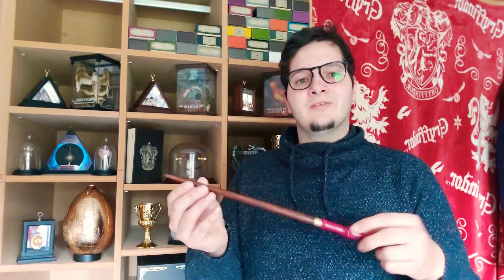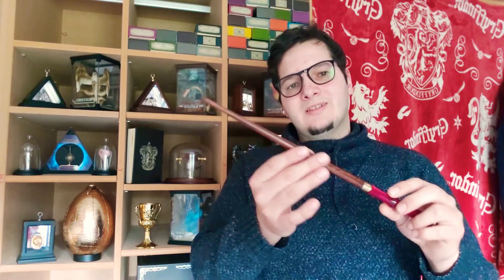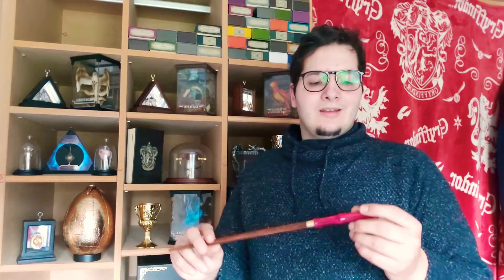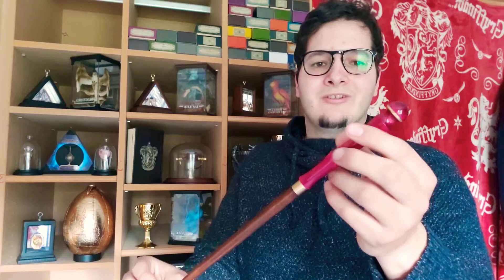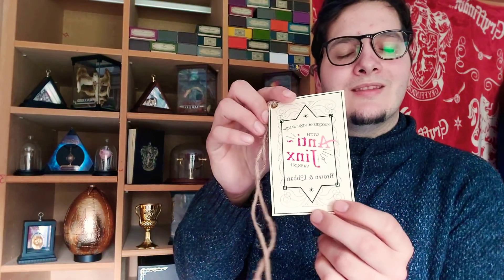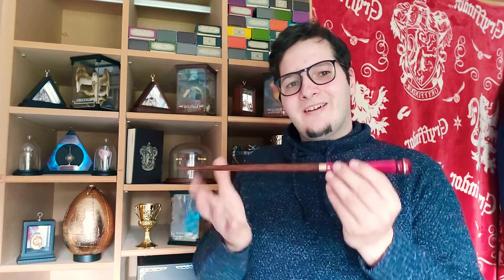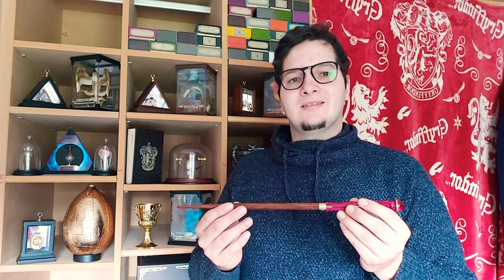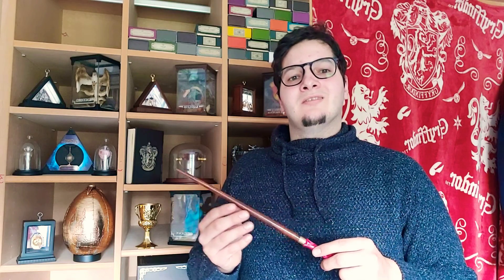The final form of my personal wand thanks to brown and lobban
i just live the amazing detail how i they engrave the little M in the metal part im so happy with it